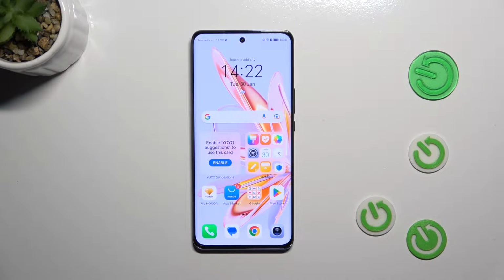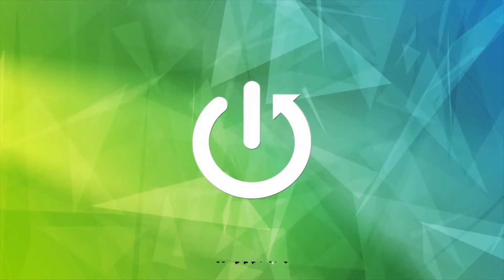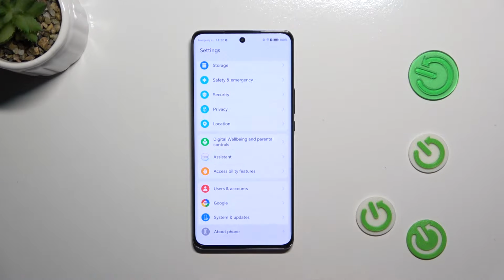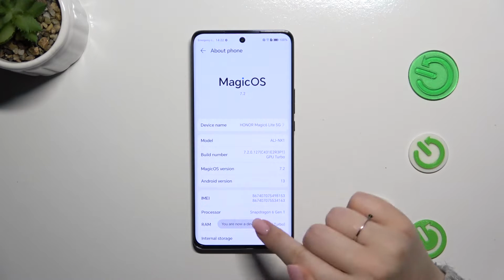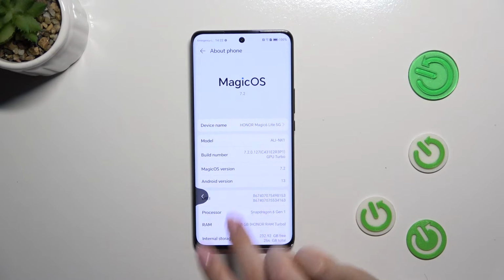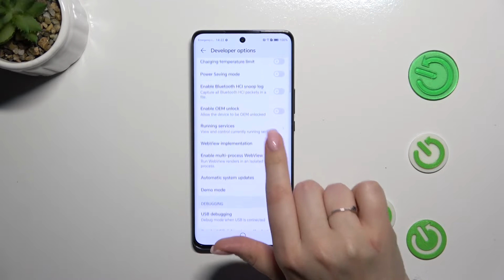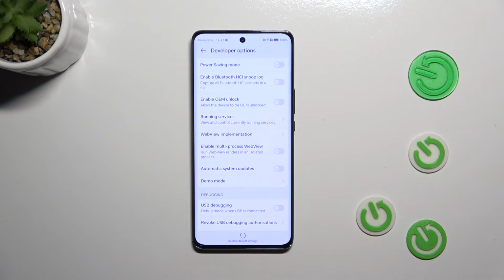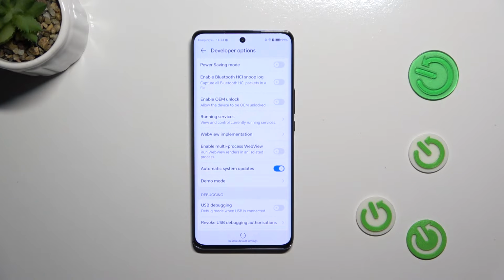How to Activate Auto System Updates on HONOR Magic 6 Lite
Find out more about HONOR Magic 6 Lite:
Hi! Keeping your phone up-to-date ensures it runs smoothly, with access to the latest features, improvements, and security patches. In this tutorial, we'll show you how to enable automatic system updates on your HONOR Magic 6 Lite. Visit our YouTube channel if you want to know more about HONOR Magic 6 Lite.

How to activate auto system updates on HONOR Magic 6 Lite? How to enable auto system updates on HONOR Magic 6 Lite? How to turn on auto system updates on HONOR Magic 6 Lite?